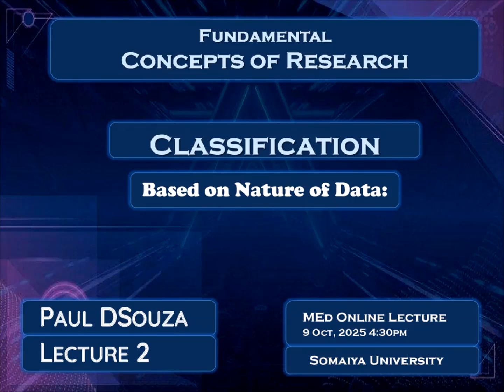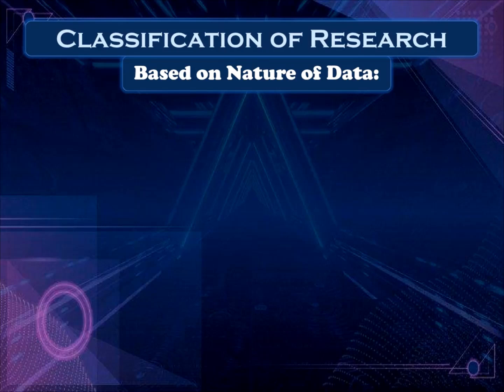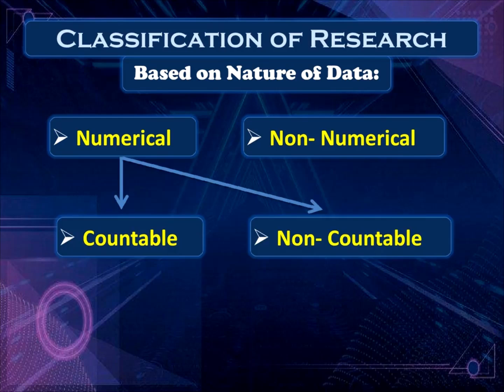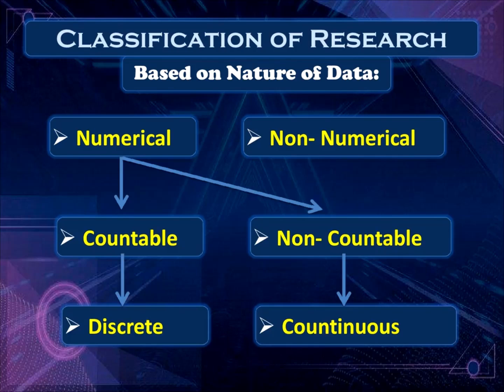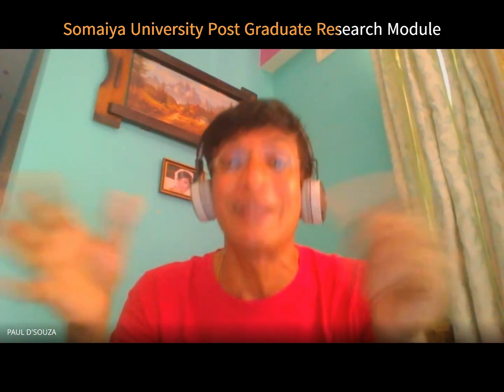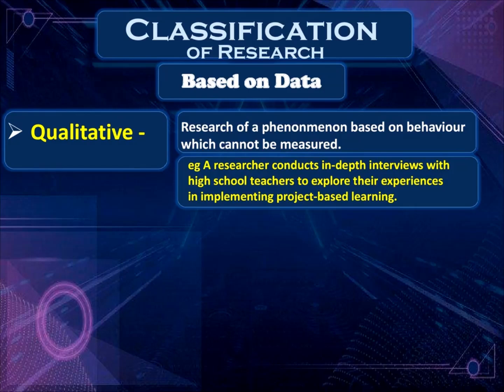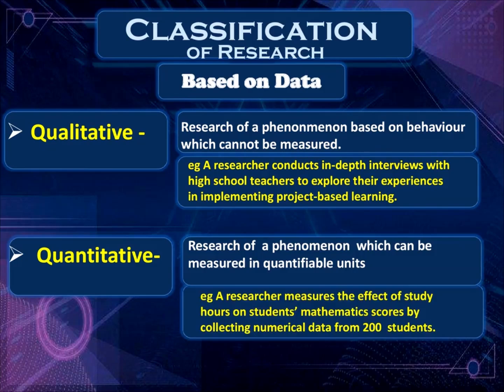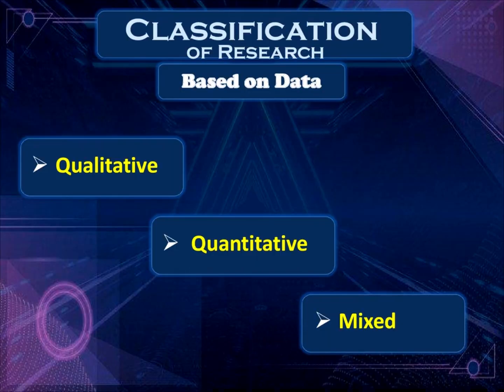Classification of Research- Based on Data - Season II- Episode 4- Somaiya Univ- Fundas of Research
Forth in the series of Fundamentals of Research, this video talks about categorization of research based on Nature of Data.

Here we discuss the types of education research categories that give a structural look to the business of research, based on Nature of data.

There is a Management and Leadership series also uploaded as Season I and the link of which is given below.